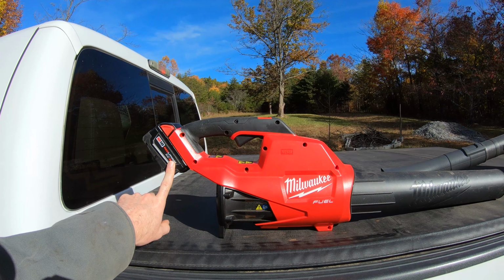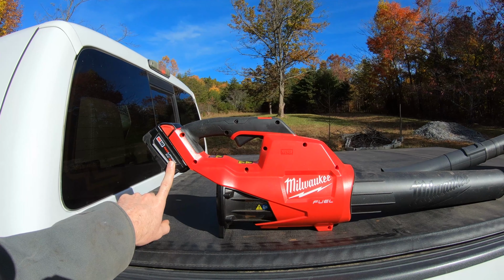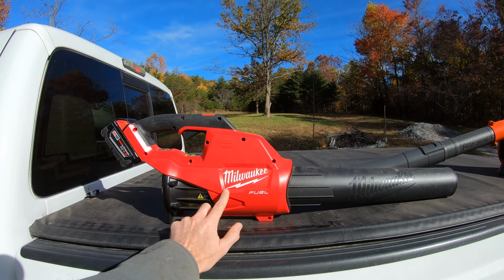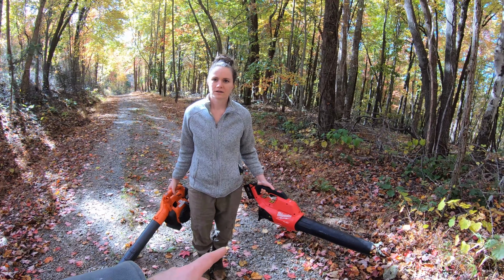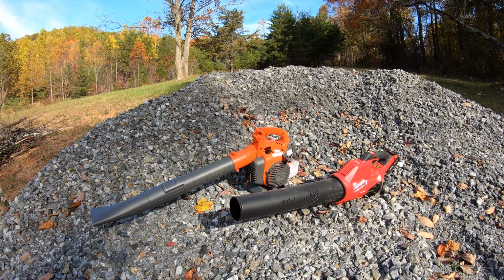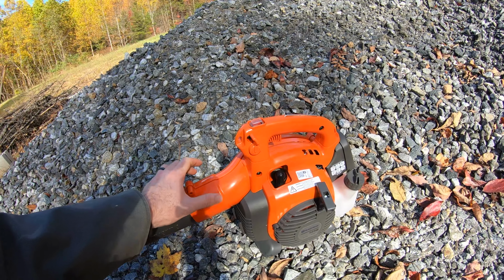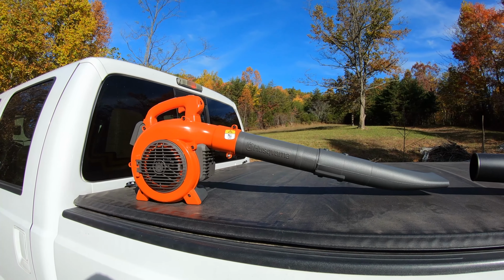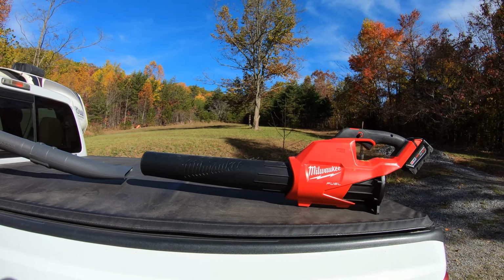Battery VS Gas Powered Leaf Blowers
Howdy all, in this video I wanted to compare my recently purchased Husqvarna 125B vs the Milwaukee M18 leaf blower that I already owned for a year.

The comparisons I make in the video:
00:00 Introduction
00:52 Power
02:37 Cost
03:56 Exhaust
04:19 Weight
05:41 Maintenance
06:23 Time of Use
07:30 Functionality
09:00 Noise Level
10:18 Conclusion based on my experience

Black Friday Deal for Milwaukee M18 Leaf Blower (as of 11/9/21):

Milwaukee M18 Leaf Blower (WITHOUT batteries)
Package Deal, 2 Lithium batteries with charger
2 Lithium Batteries (Milwaukee M18 brand)
Milwaukee M12/M18 Charger

Husqvarna 125B (Currently $150 as of 11/9/21)

Feiyu-Tech WG2 Gimbal
GoPro Hero7
Joby Tri-Pod

Adventure On!